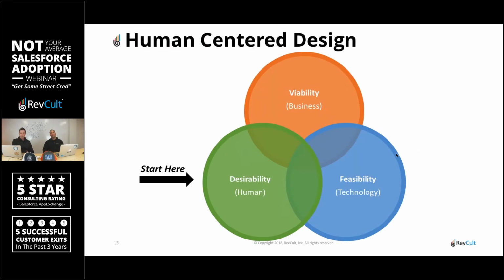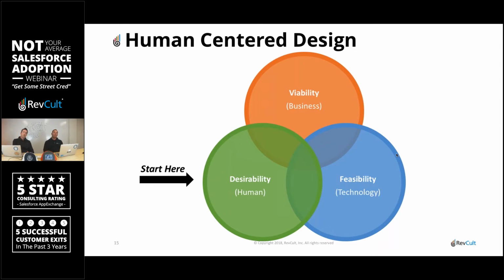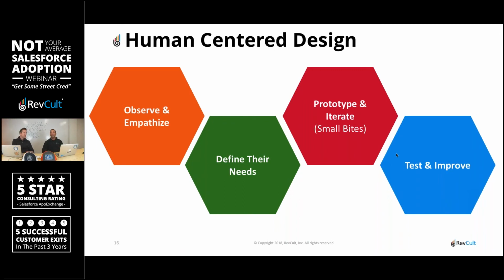Salesforce Human Centered Design #1: NOT Your Average "Salesforce Adoption" Webinar (Clip 2)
Highlight Vid from "NOT Your Average Salesforce Adoption Webinar." 4/24/2018.